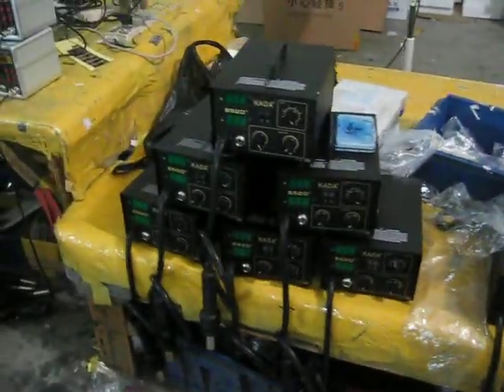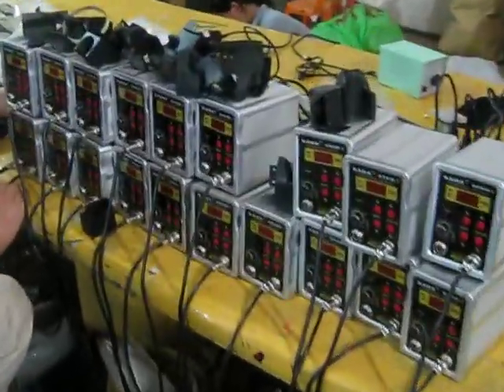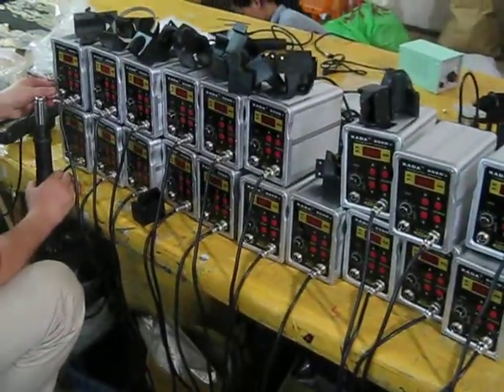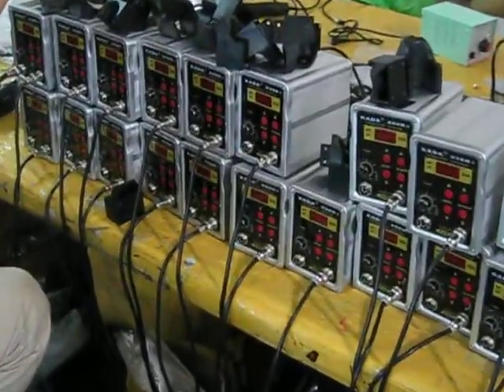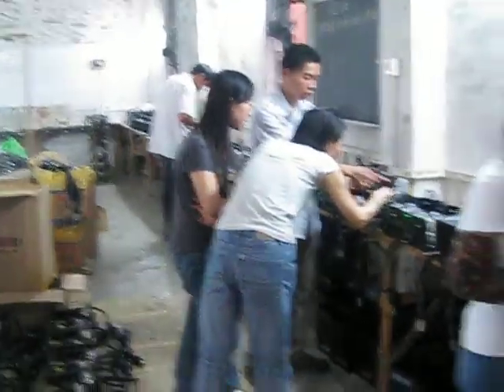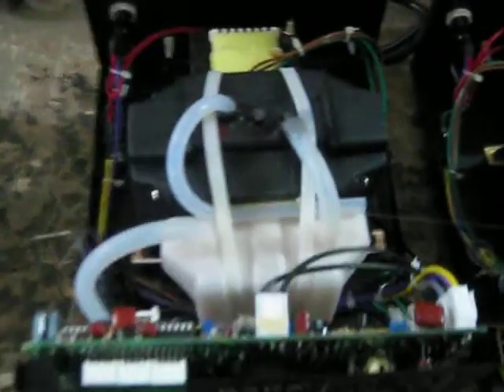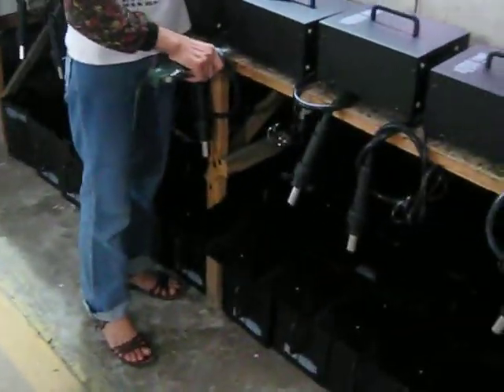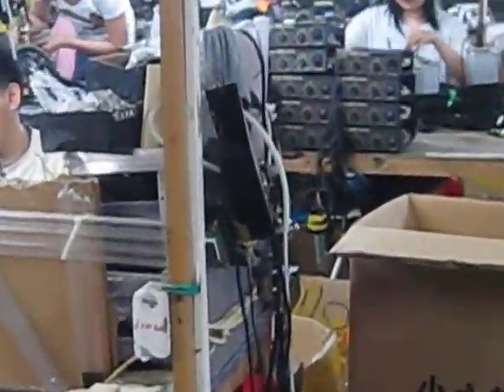DGCTV In KADA with K852D+ Dual Soldering Station Fabrication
This time the DGCTV team traveled to Foshan center of Steel,Iron and Metals of the Guangdong province to visit KADA Soldering Welder Rework station plant. Please Join Charlie , Mirko and Mary Li Wang in this visit to this factory. Here we present the fabrication cycle of the KADA852D+ and its modular system, perfect for maintenance and repair of the structures, even after years of use.
NOTE: THIS VIDEO IS IN HIGH DEF. TO WATCH HD CLICK THE LINK ON THE BOTTOM OF THE VIEWERS COUNT.